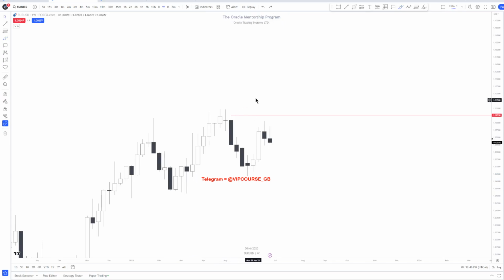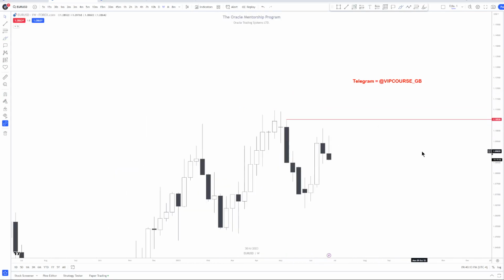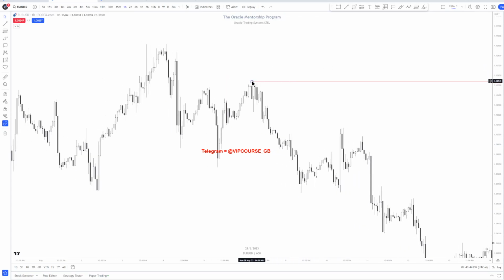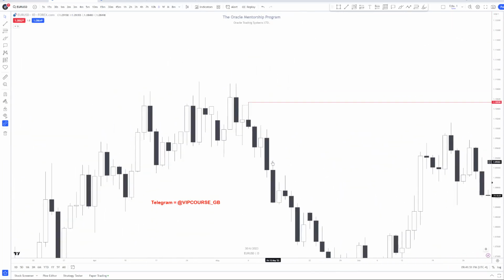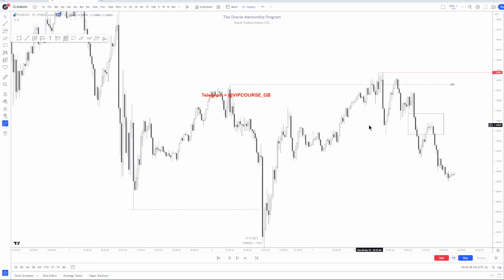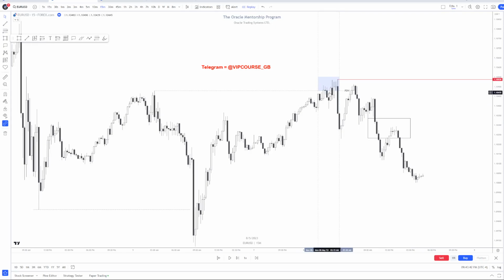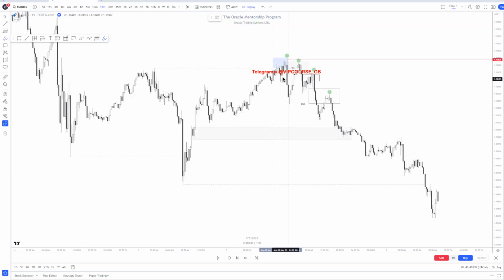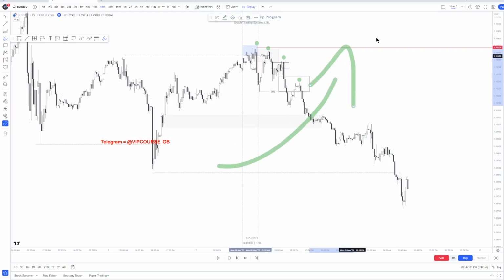Part - 5 - Time & Price : Application High of the Week